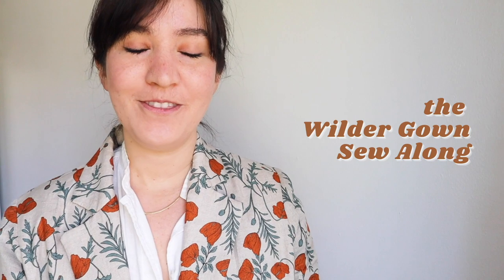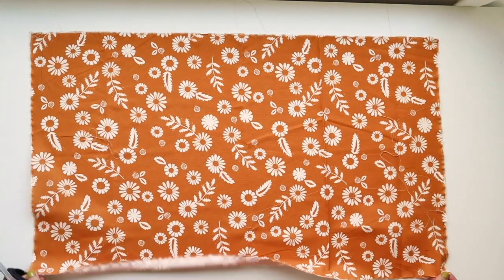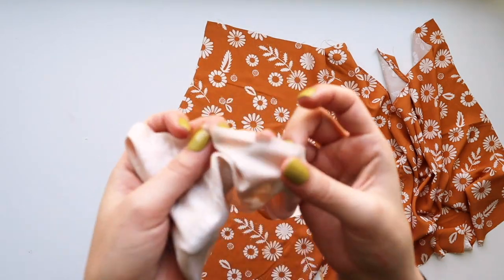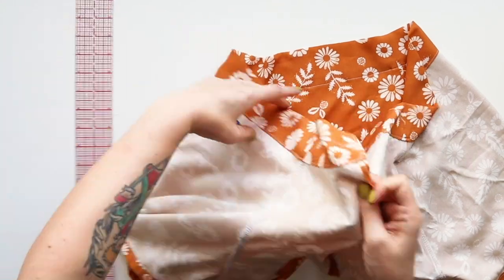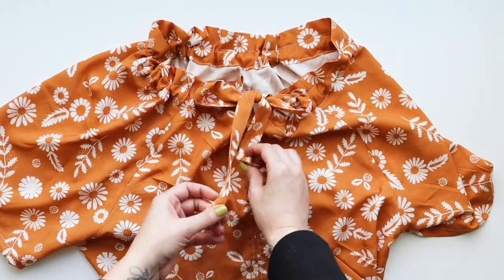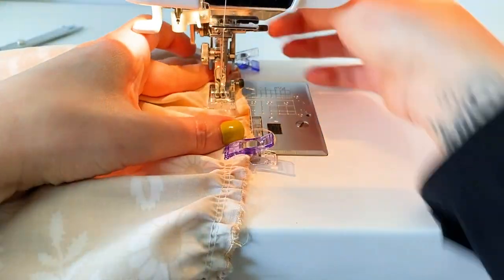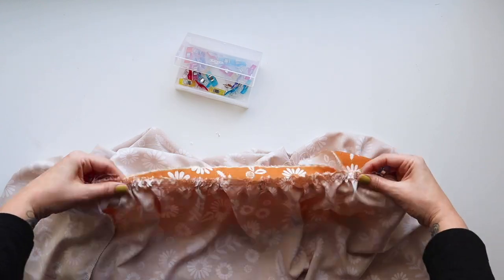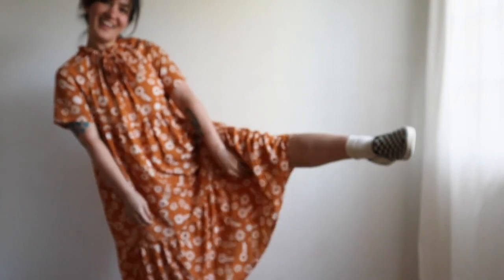Wilder Gown Sew Along Tutorial | Friday Pattern Company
Hello friends, in this video I am showing you how to sew together the Wilder Gown, from cutting your pattern pieces to the finishing touches. I include step-by-step instructions of all the steps so you can feel super confident when it comes to making your own Wilder. It's a great pattern for beginners.

• Things mentioned:
Wilder Gown Pattern: